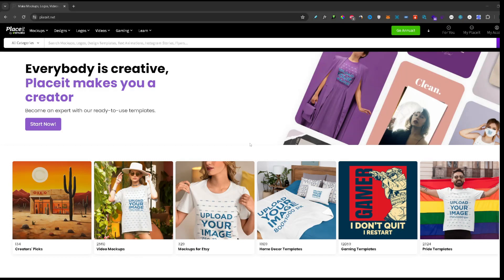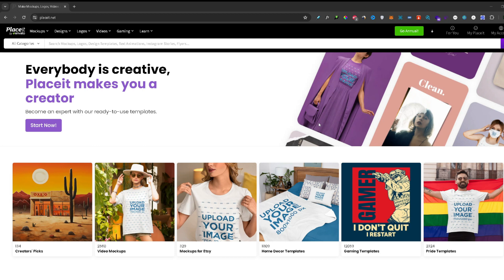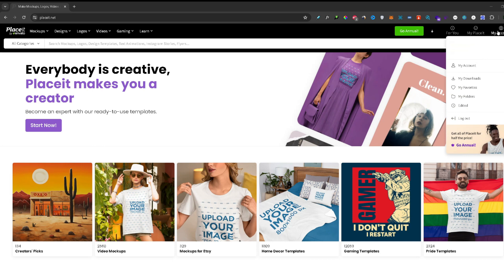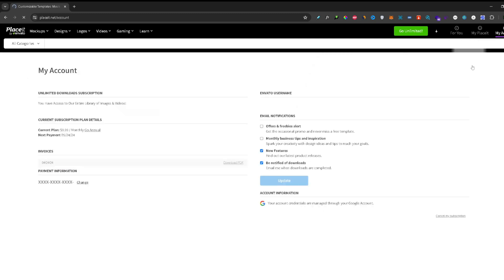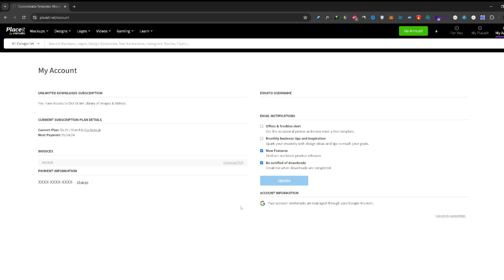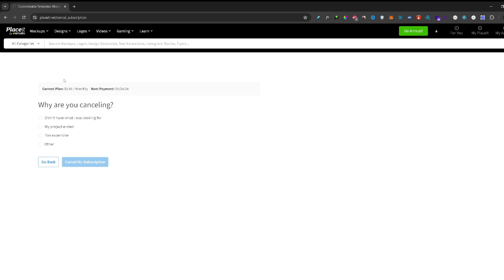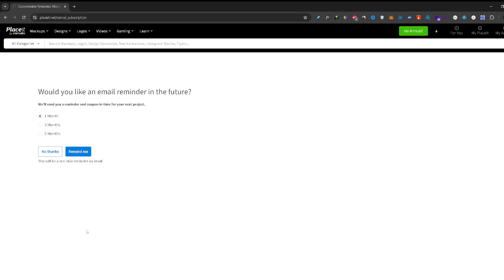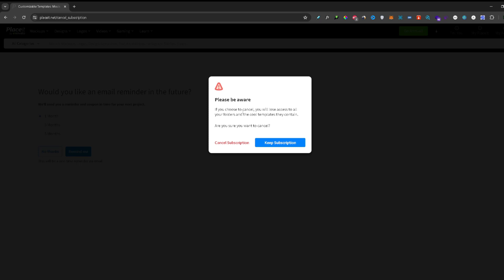How To Cancel Placeit Subscription- Quick Tutorial (2025)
In this tutorial, I’ll show you How To Cancel your Placeit Paid Subscription plan. Enjoy!